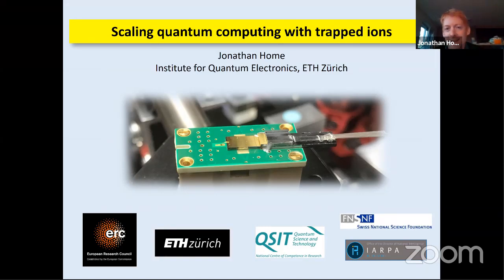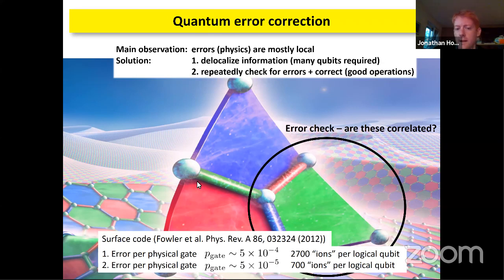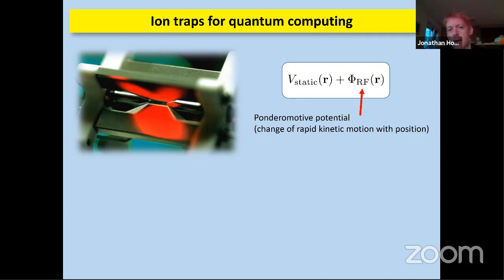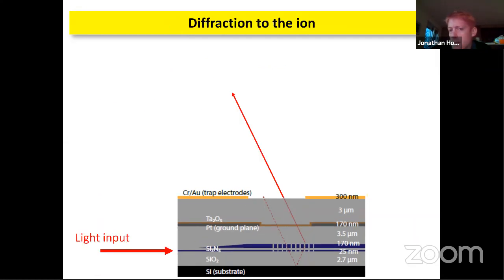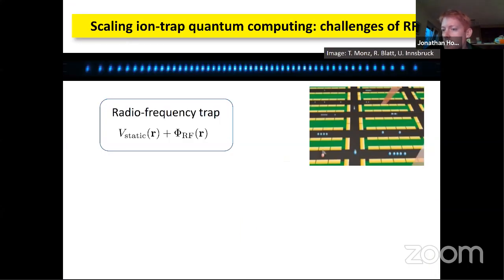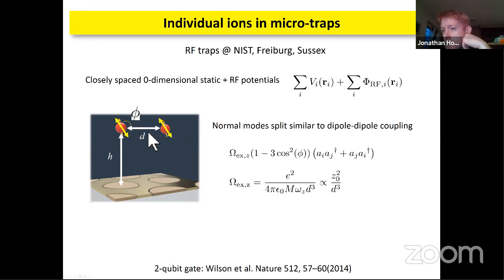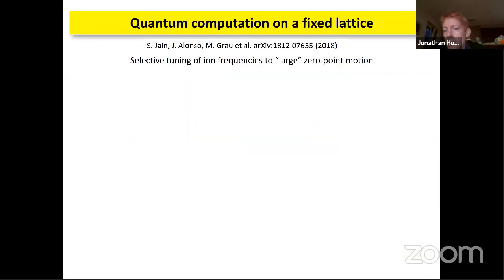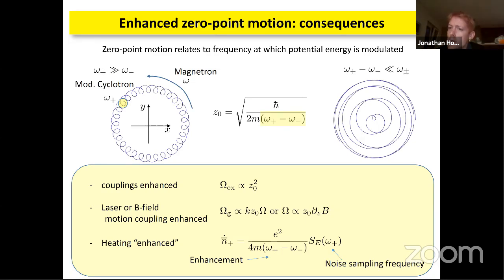AMO Seminar: Jonathan Home (ETH Zurich)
Scaling approaches for trapped-ion quantum computing

While error-prone quantum computers consisting of tens of qubits provide much excitement today, useful quantum computers are predicted to need more than 100,000 physical qubits. The primary cause of this scaling is the need for quantum error-correction to make these devices produce reliable outcomes. Scaling is likely to require the use of different technologies to those in use today, as well as benefitting from the exploration of new approaches. I will describe two areas which we are exploring at ETH Zürich in the context of trapped-ion quantum computing. On the technology side, we have demonstrated the use of chip traps fabricated in a commercial foundry to perform multi-qubit quantum logic using light delivered from the chip to the ion using integrated photonics, producing entangled Bell states with a fidelity of 99.3% [1]. We are also exploring the use of micro-Penning trap arrays to produce 2-dimensional ion systems for quantum computing and quantum simulation using only static trapping fields.  This removes a number of constraints which stem from the use of strong radio-frequency fields for ion trapping, which is an attractive feature for scaling [2].

[1] K. Mehta et al. arXiv:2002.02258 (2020)

[2] S. Jain et al. arXiv:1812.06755v3 (2020)